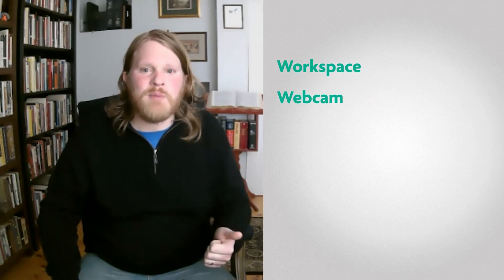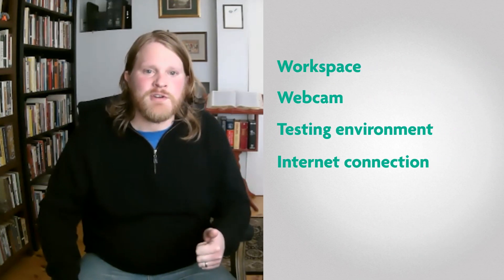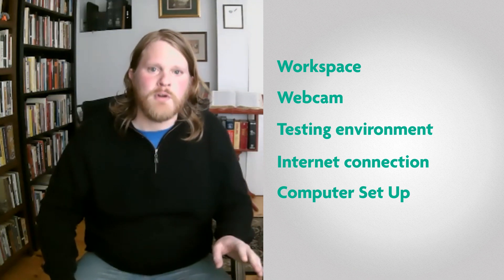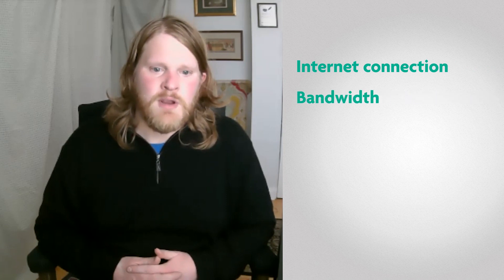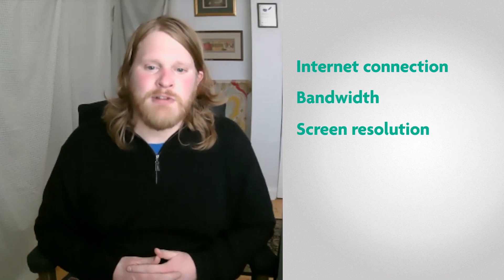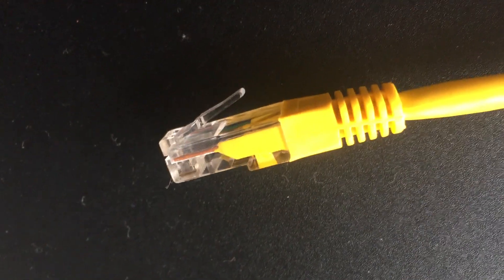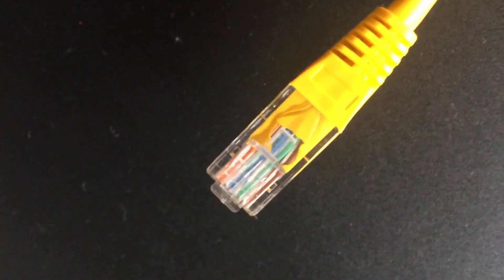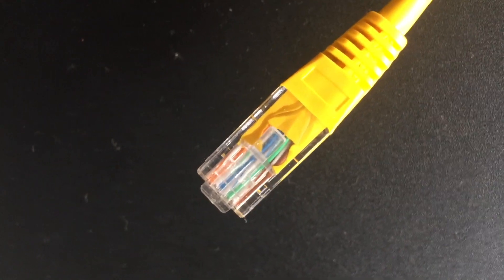ARE 5.0: Tips for Setting Up an Online Proctored Test Environment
In this video, we’ll cover how to set up your room for an online proctored ARE 5.0 division, including your workspace, webcam, testing environment, internet connection, and computer.